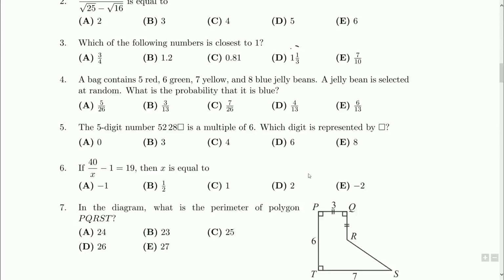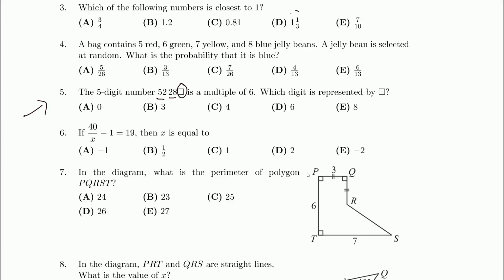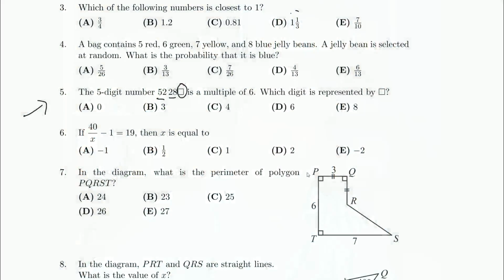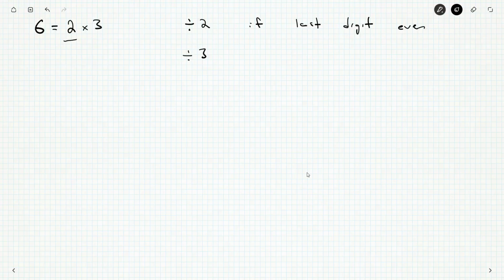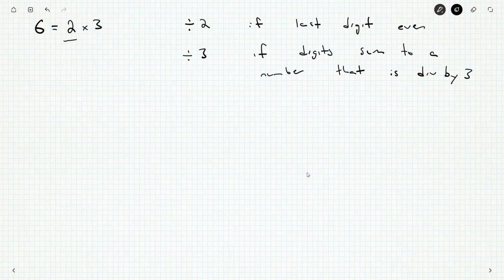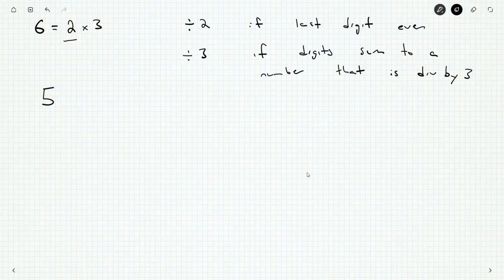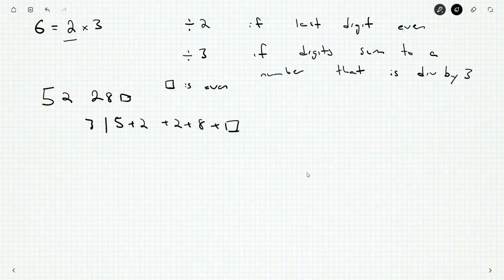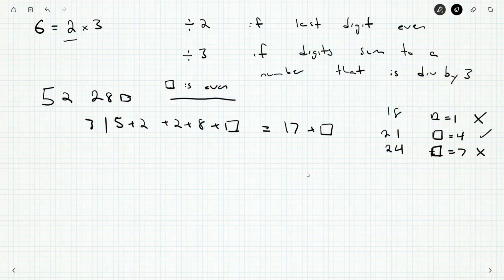Cayley 2008 5